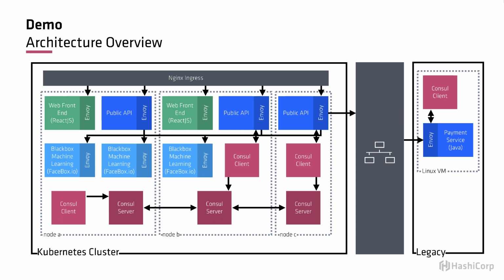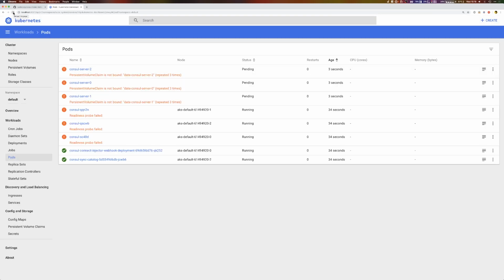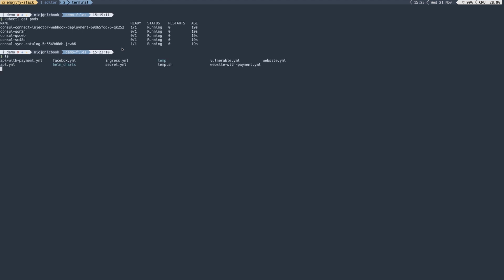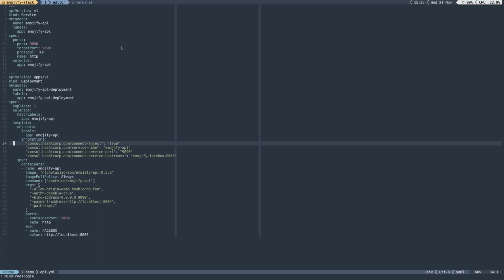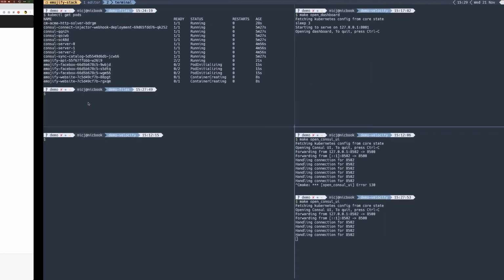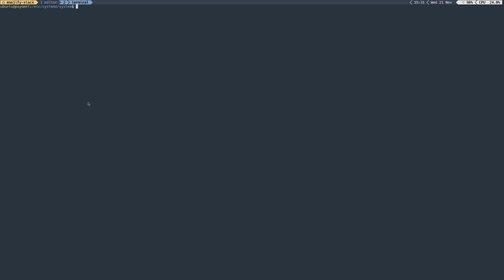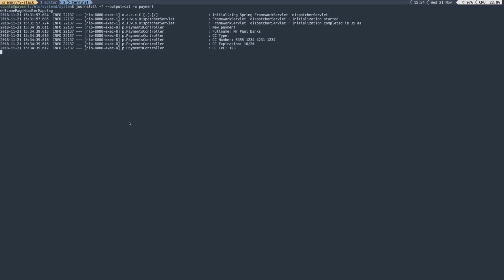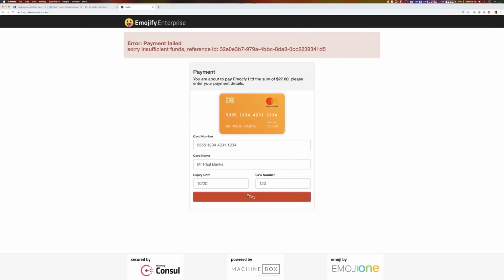Consul Connect Demo on Kubernetes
In this video I show you how easy it is to run the Connect Service Mesh which is built into HashiCorp Consul on Kubernetes.

We will see how to deploy Consul on Kuberentes, how easy it is to secure your network traffic using connect and how to automatically inject an Envoy proxy into your pods.

This demo accompanies my talk from KubeCon China (November 2018), Modern Service Networking with Consul Connect, Envoy, and Kuberentes.

For more information on Consul Connect and how a Service Mesh helps secure your application traffic please watch my KubeCon talk: